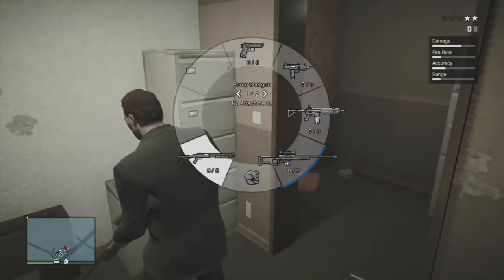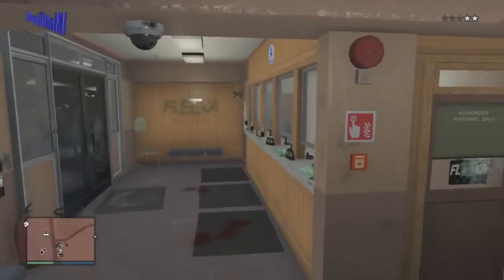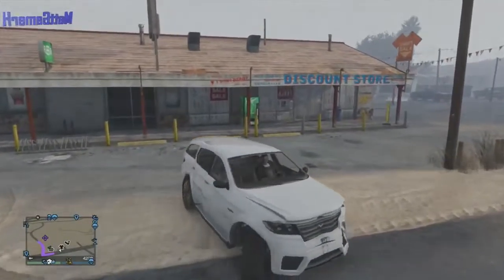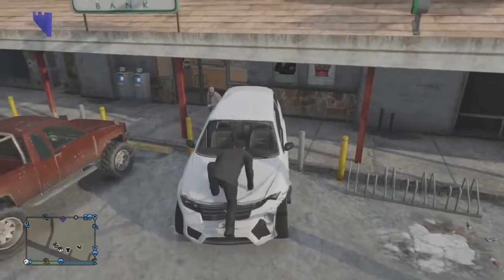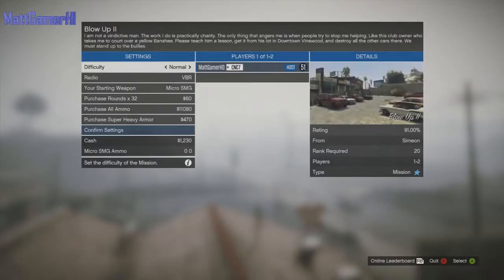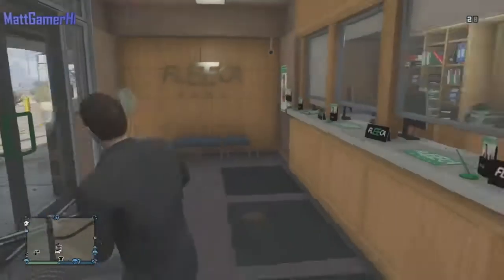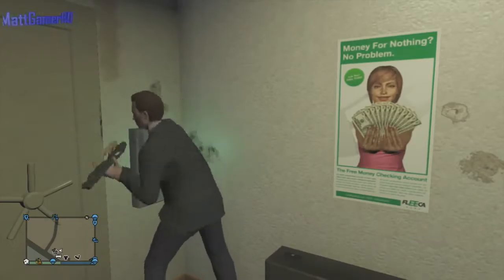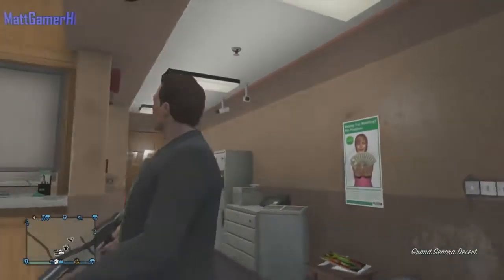GTA Online: Secret Inside Bank! Invincible Room A Simple how to guide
Enjoyed the video? Leave a like or comment! If you appreciate the hard work I put in then drop a like on this video, Go watch some of my Gameplay .

Welcome to the series that changed it all! Welcome to GTA 5.

Though Rockstar added a lot of cool features in the Freemode Events Update, including the new Director Mode, they didn't unlock the door to the teller and .

Join Our Partnership Program we are the only network that has 2 dashboards, You will get your own chat room with me on your .